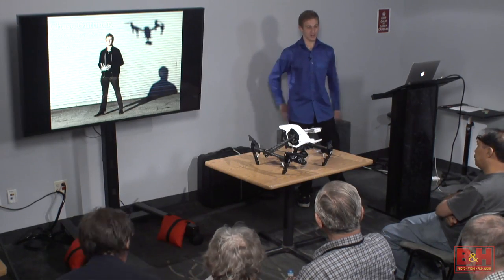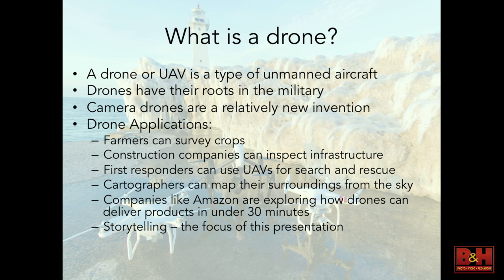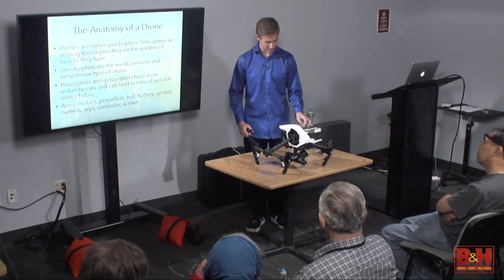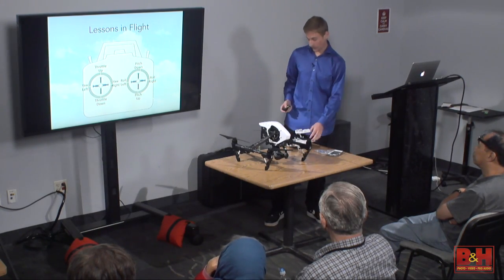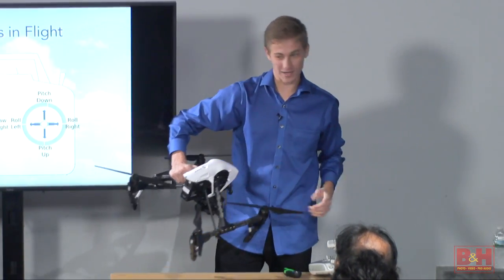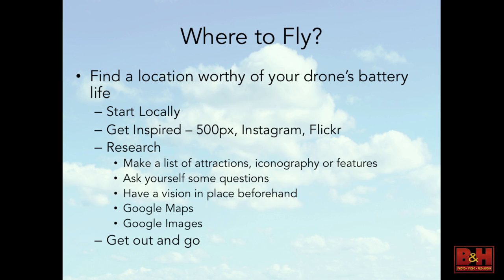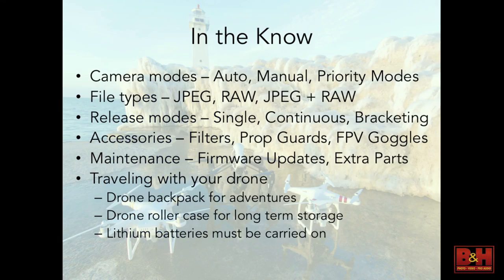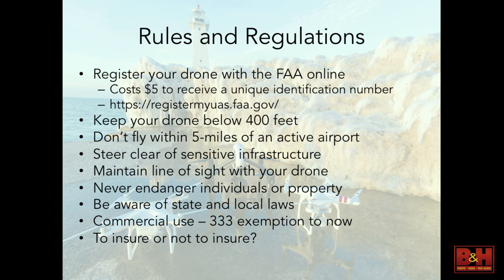The Dynamic World of Drone Photography - Highlight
Just out of reach of the longest selfie stick and the lowest hovering helicopter, drones are the hottest technological force of the 21st century. The ancient human desire to take flight and see the world from a towering perspective is now available to the masses. So, how can you communicate a soaring visual story and elevate your artistry to new heights? Join award-winning photographer Chase Guttman, author of the upcoming Handbook of Drone Photography, as he guides you through the airspace of the newest photographic frontier.